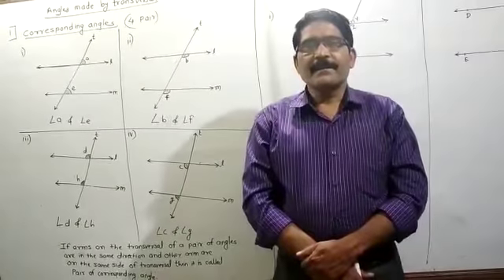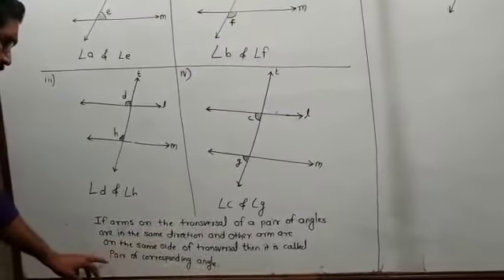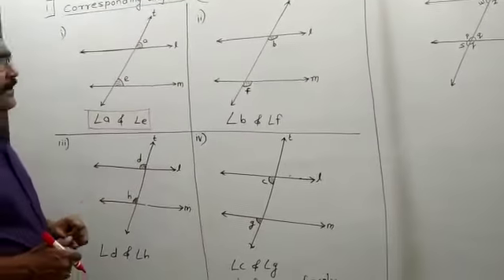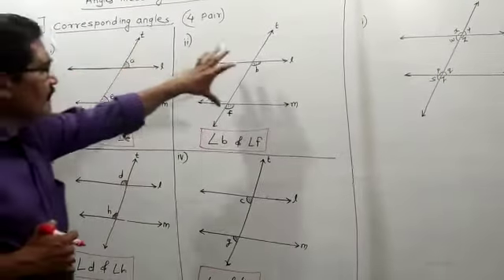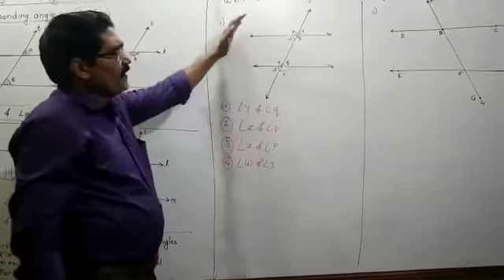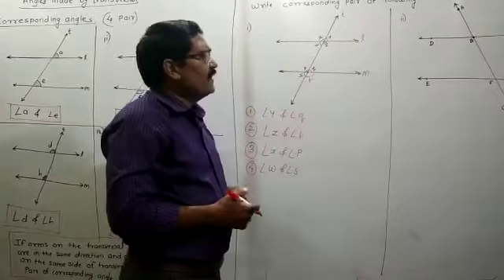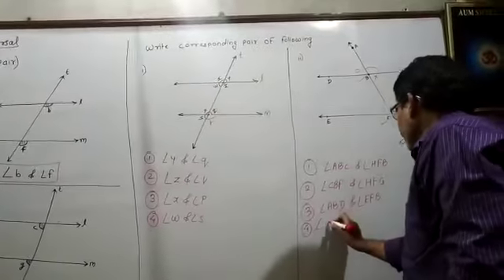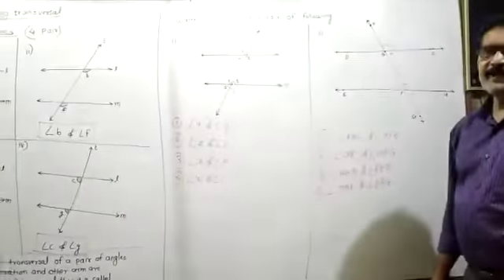Corresponding angle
Maths